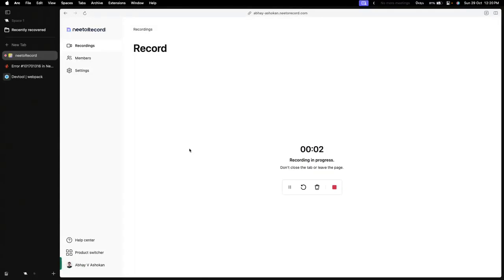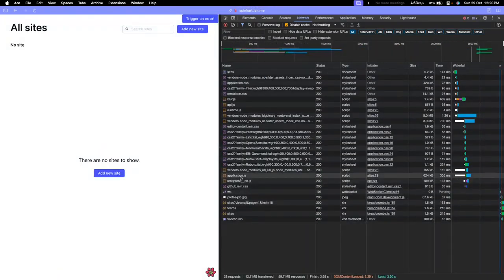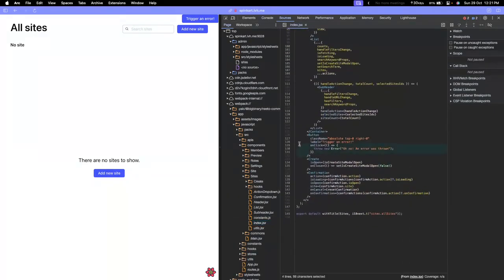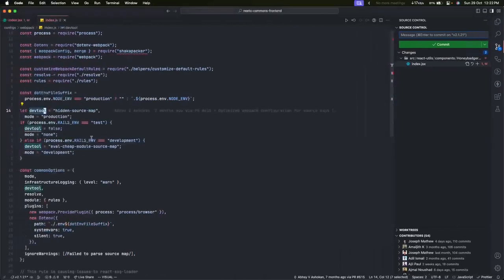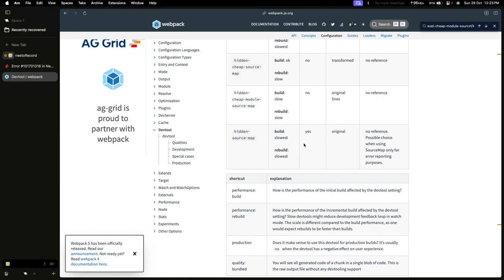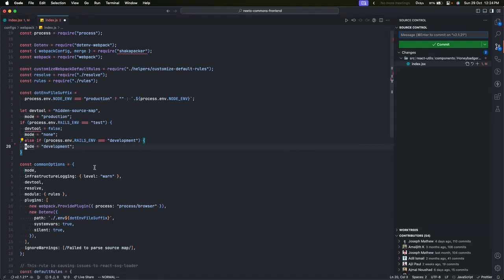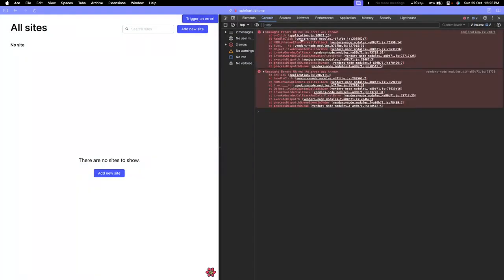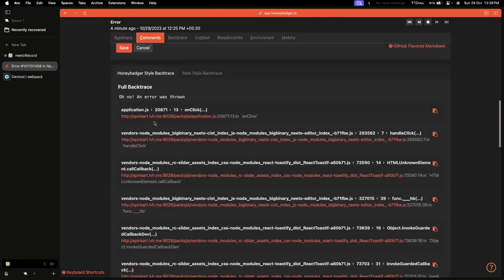Source maps explained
A source map is a file that maps from the transformed code to the original source code. It enables the browser to reconstruct the original source and present the reconstructed code in the debugger.

In this video, we will provide insights into what source maps are, and how they help de-obfuscate minified code and display meaningful error messages in the browser console. We will explore the various devtools available in Webpack and how they differ in their behaviour.